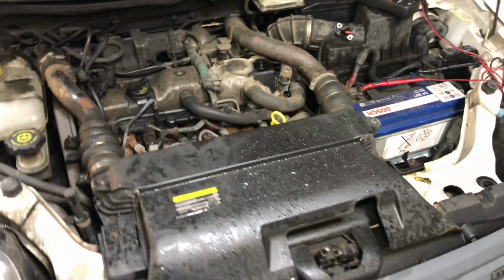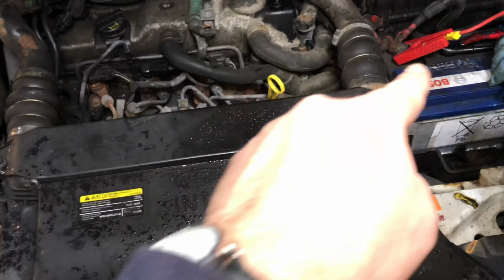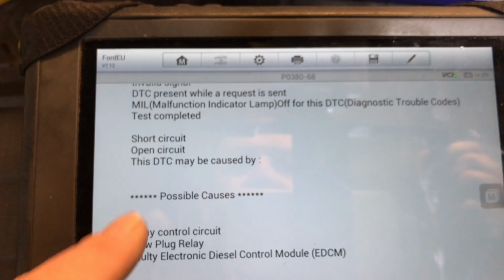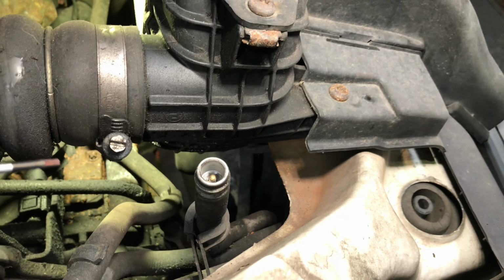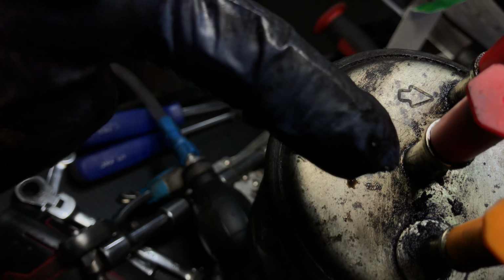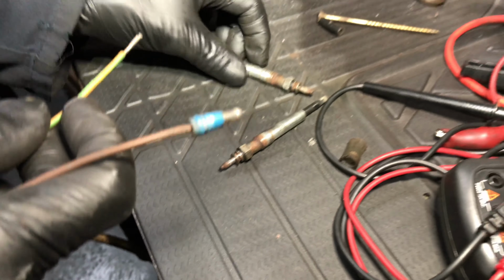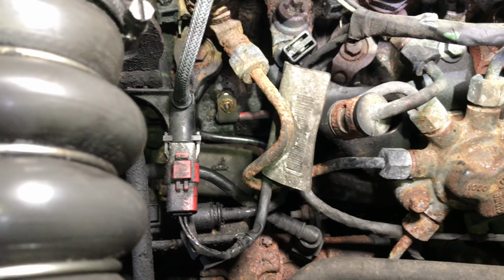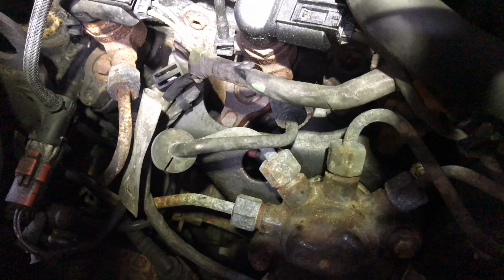Ford Transit Connect - Multiple Problems!